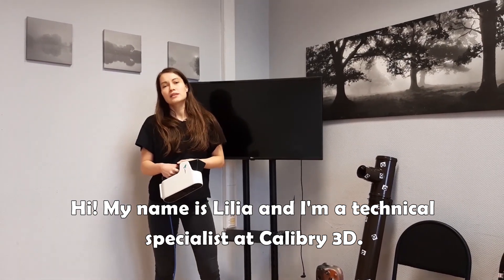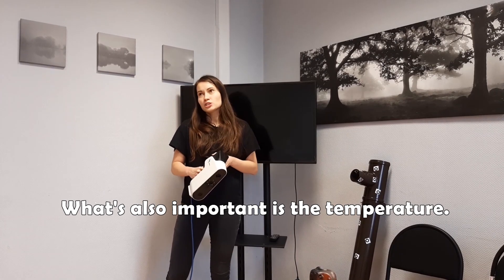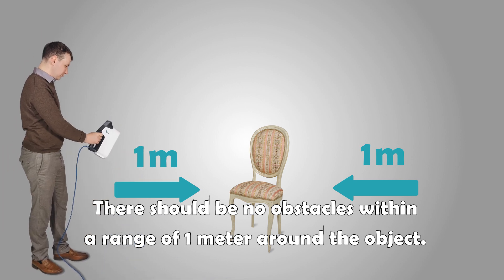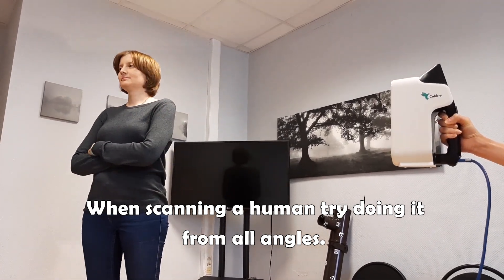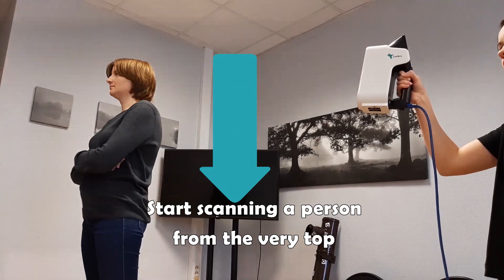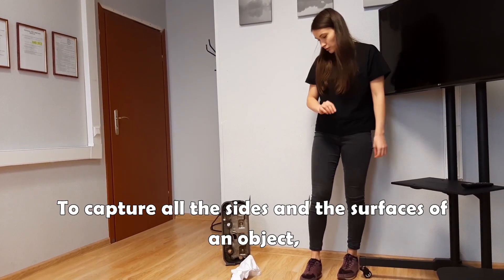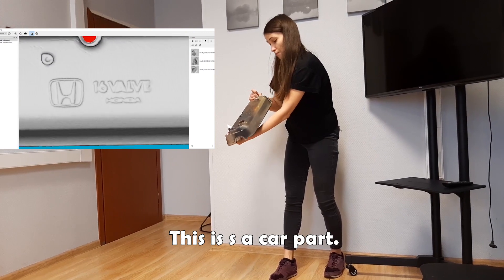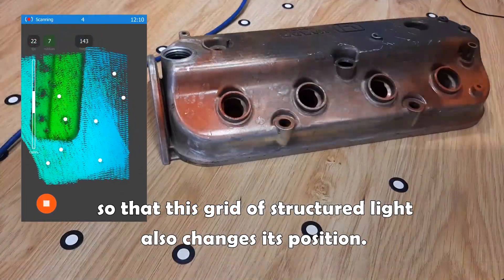Calibry Blog | Lesson 02. Scanning basics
In this video we shall cover some essential scanning basics: the importance of scanning conditions for a good result and optimal scanning distance.